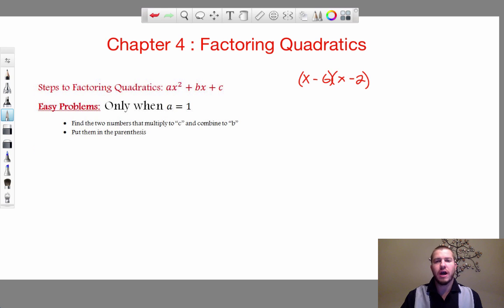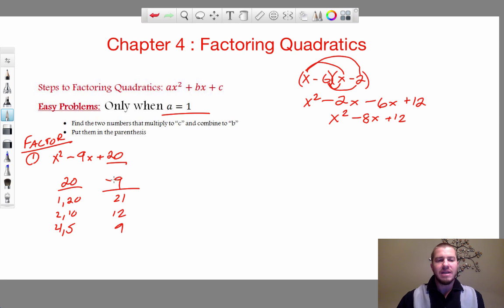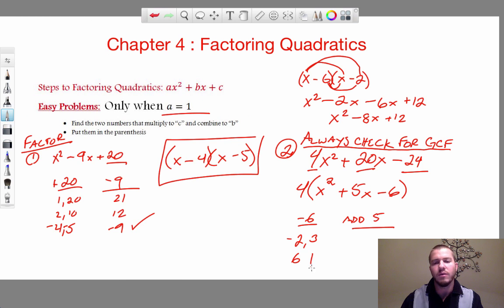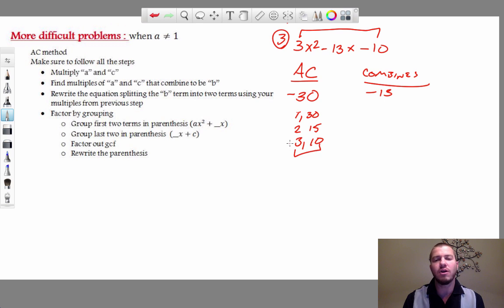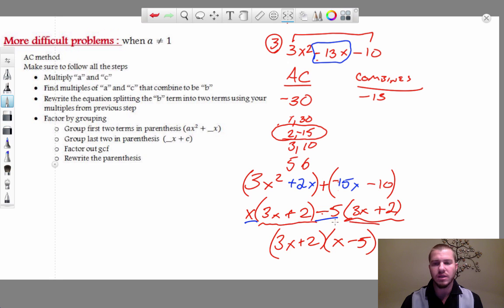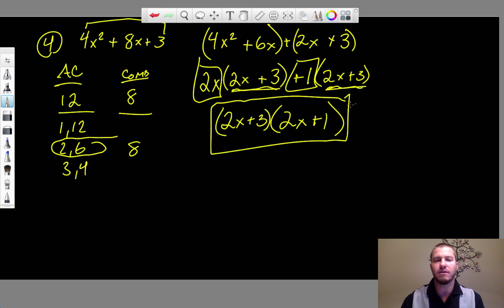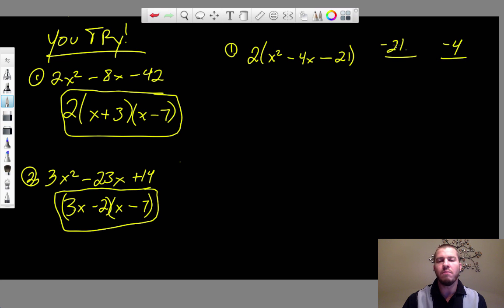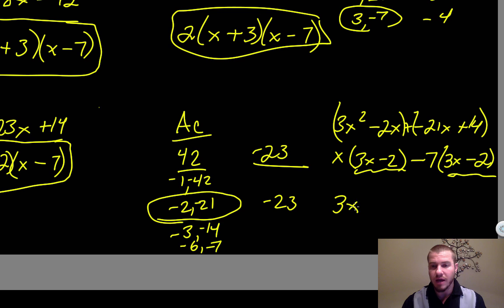Factoring Quadratics AC Method